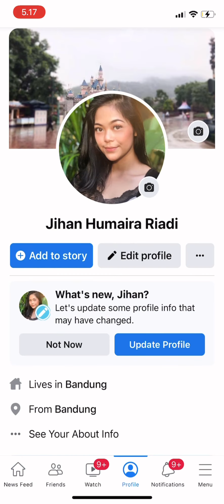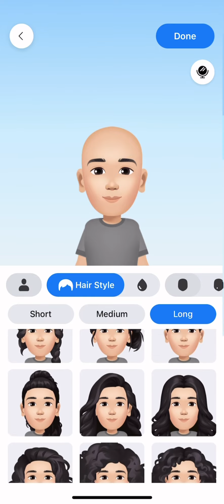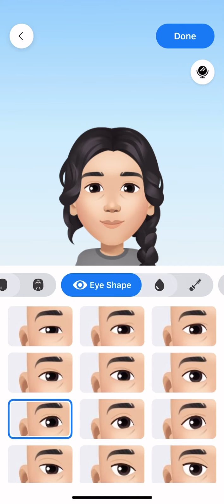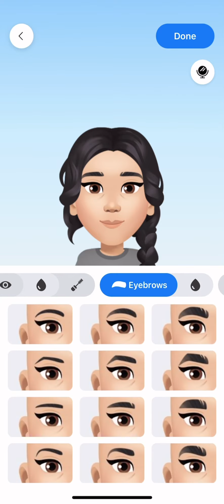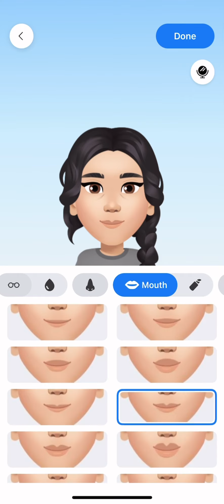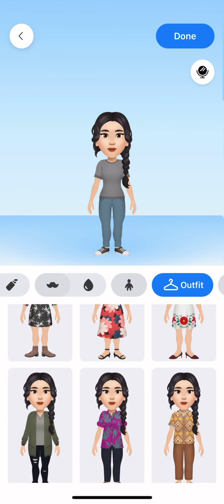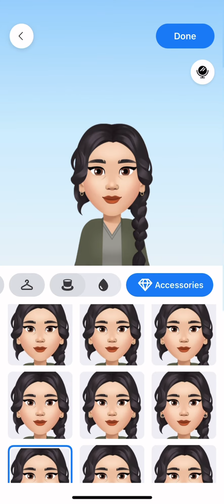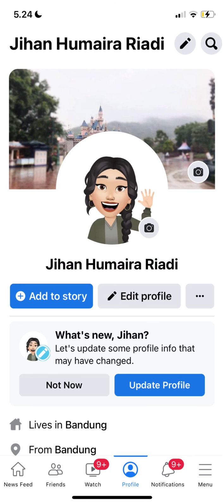[STEP-BY-STEP GUIDE] How to Create Your Own Facebook Avatar and Use It as Your Profile Picture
Hi guys! In this video I’ve shown you how to create your avatar on facebook